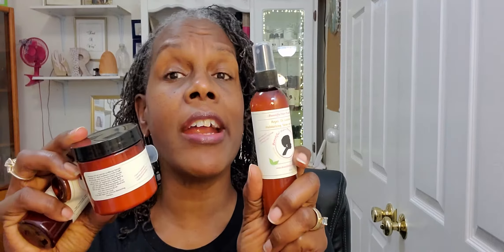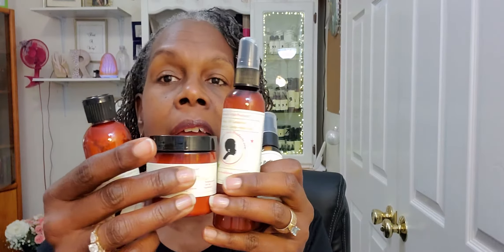TRY-IT-SIZE - ARGAN OIL COLLECTION | Sisterlocks Moisturizing Hair Products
UPDATE!

Introducing our NEW Argan Oil Luxurious Hair Care Collection Try-It-Size!
* What's Included In Your Try-It-Size Argan Oil Collection:
Argan Oil Moisturizing Shampoo ( 4 oz.) * Argan Oil Conditioner Creme (4 oz.) * Argan Oil Moisturizing Spray (4 oz.)* Luxurious Argan Oil w/ Palmarosa & Almond (1 oz.)

​1 -FREE Super Absorbent Towel Cap - Thick super absorbent microfiber terry towel cap that soaks up water like a sponge! No more wrapping your hair in your bath towel! Variety of colors to choose from: *Baby Pink *Hot Pink *Blue *Lavender  *Yellow (while supplies last)

BHP hair care products deliver results immediately and are perfect for mature Sisterlocks Dreadlocks Braids and Twists!